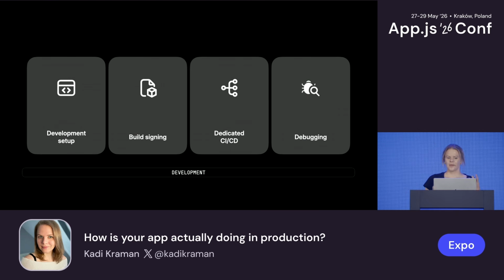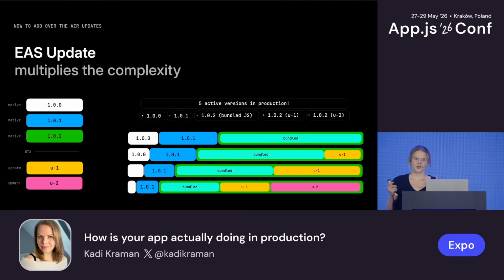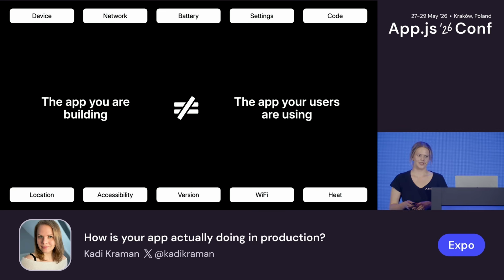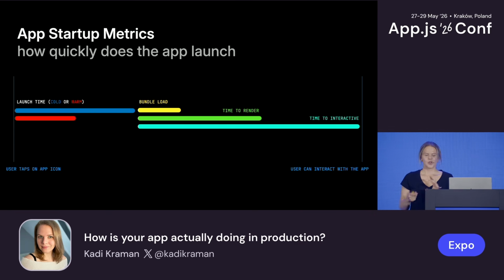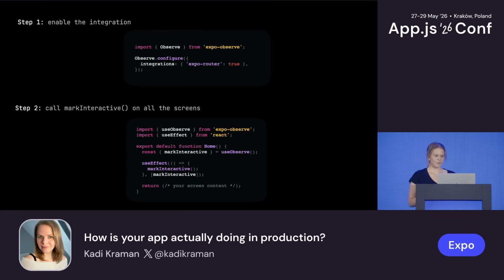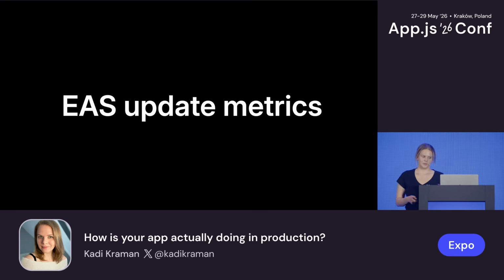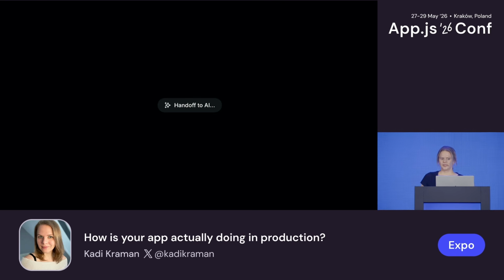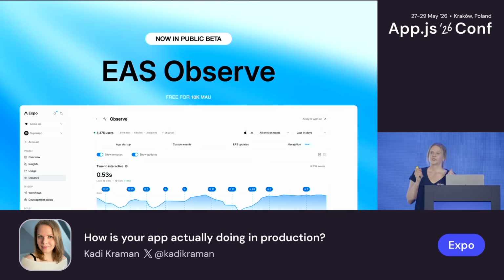Kadi Kraman – What is your app actually doing in production? | App.js Conf 2026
When you push a new release, how do you even know whether the experience actually improved or regressed? And compared to what? Your app install base spans devices, networks, and real-world conditions you'll never replicate in testing. User adoption of new releases is staggered, so the longer your app has been around, the more versions of it are out there at once. This talk is about the gap between the app you built and the app your users are experiencing. We'll look at where performance hides in a React Native codebase, how to determine whether the version you shipped this morning is performing on par or better than the others still out there, and how to take that same data and use it to improve your app. If you've ever shipped a release and felt quietly uneasy for the next 24 hours, this one's for you.